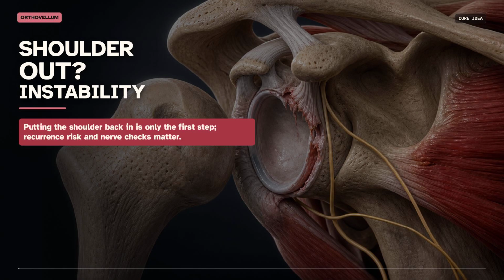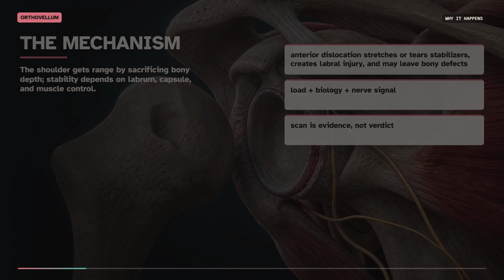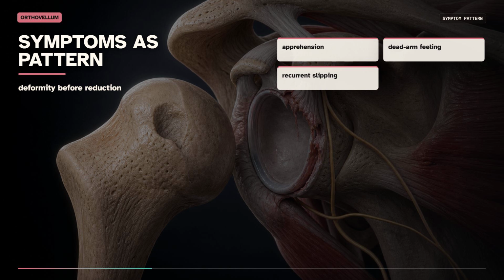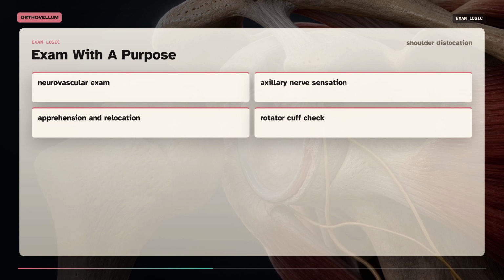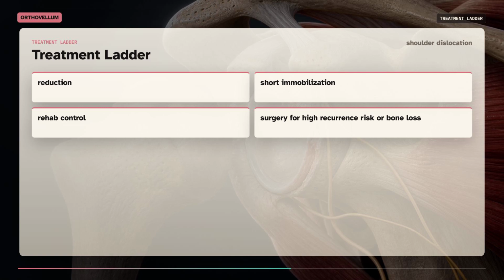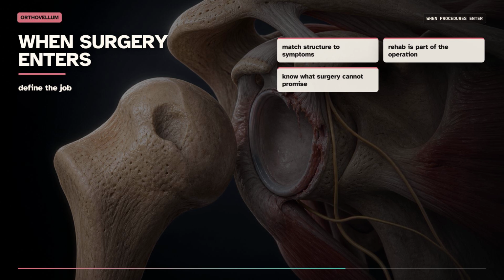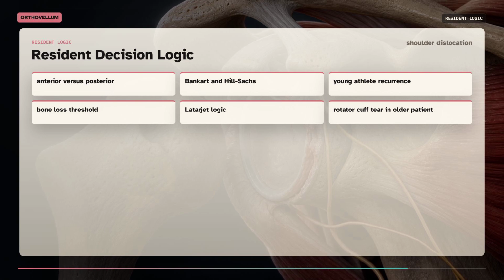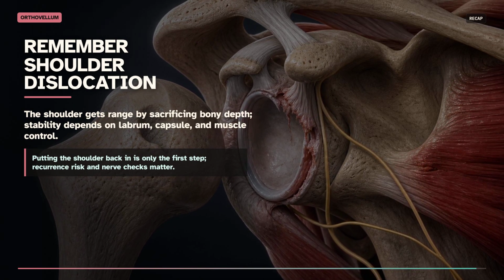Is Your Shoulder Dislocated? How to Tell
Shoulder Dislocation Explained explained visually for patients and orthopaedic residents. Core idea: The shoulder gets range by sacrificing bony depth; stability depends on labrum, capsule, and muscle control.

Educational only. This is not personal medical advice. If symptoms are severe, worsening, traumatic, or associated with red flags, seek assessment from a qualified health professional.